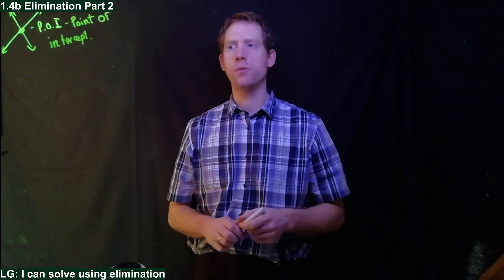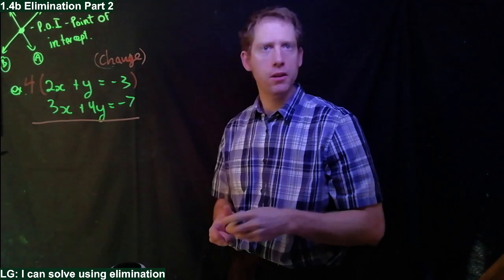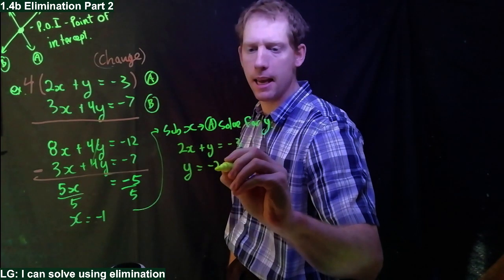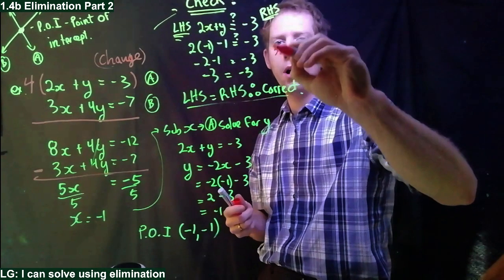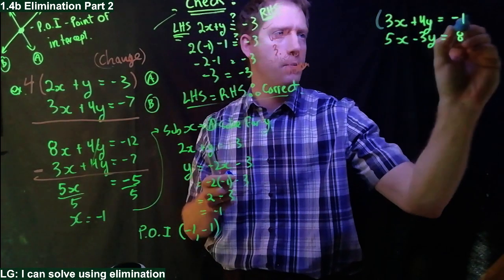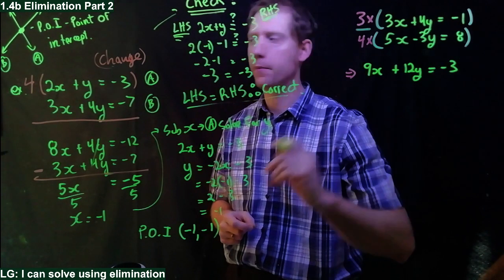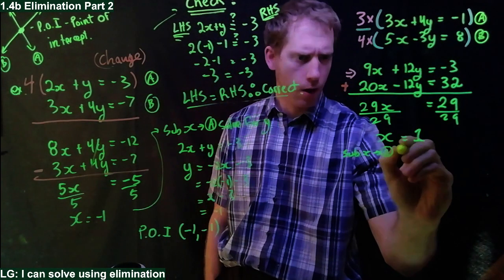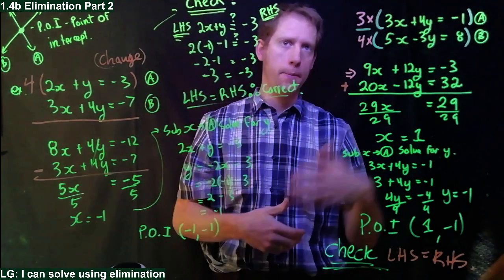1.4b Elimination part 2 (MPM2D)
In this class we will learn another method on how to solve two linear systems by using elimination. Don't forget to check your answers.
Teacher: Mr.Newson

# LightBoard
# MrNewson